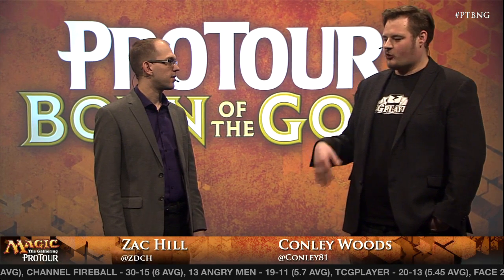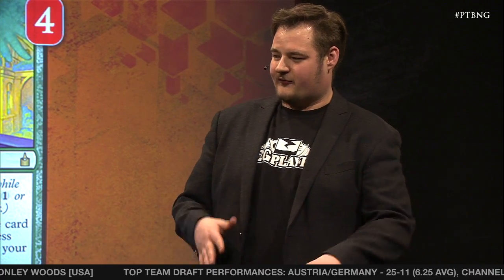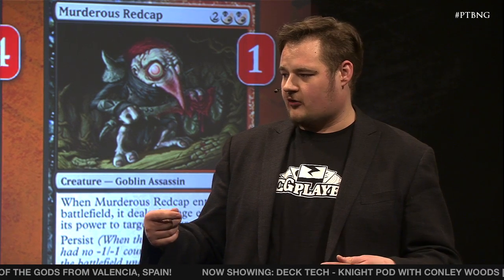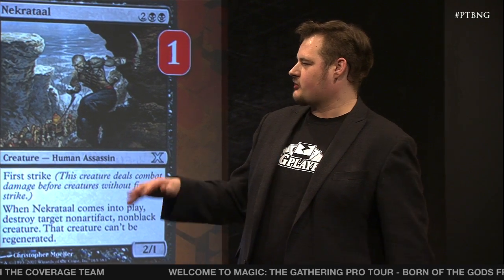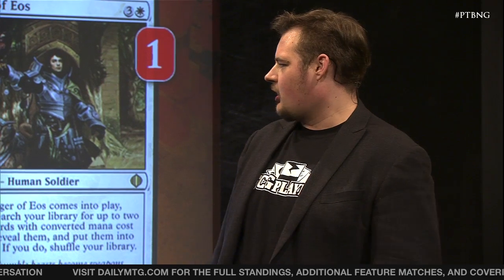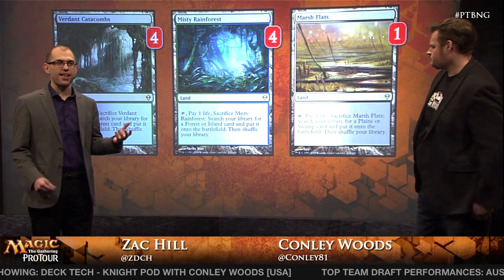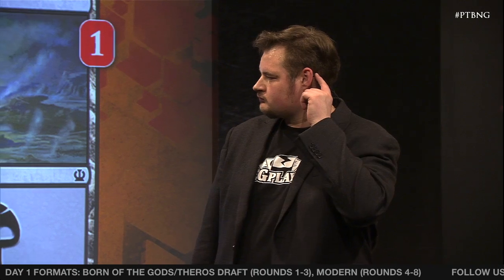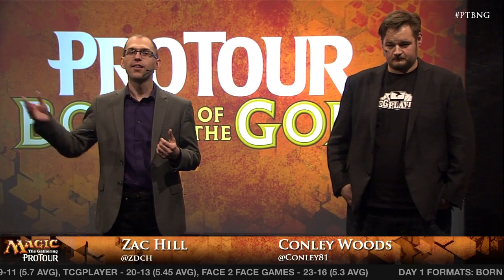Pro Tour Born of the Gods Modern Deck Tech: POD with Conley Woods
Watch Zac Hill and Conley Woods talk about the POD deck for Pro Tour Born of the Gods event.

1  Bojuka Bog
3  Forest
1  Gavony Township
1  Ghost Quarter
1  Godless Shrine
1  Horizon Canopy
1  Marsh Flats
4  Misty Rainforest
2  Overgrown Tomb
2  Razorverge Thicket
1  Swamp
1  Temple Garden
4  Verdant Catacombs
23 lands

1  Archangel of Thune
4  Birds of Paradise
1  Eternal Witness
4  Kitchen Finks
2  Knight of the Reliquary
1  Linvala, Keeper of Silence
1  Melira, Sylvok Outcast
1  Murderous Redcap
1  Nekrataal
2  Noble Hierarch
1  Qasali Pridemage
1  Ranger of Eos
1  Reveillark
1  Scavenging Ooze
1  Spellskite
1  Spike Feeder
1  Viscera Seer
1  Voice of Resurgence
1  Wall of Roots
27 creatures

3  Abrupt Decay
3  Birthing Pod
4  Chord of Calling
10 other spells

Sideboard
1  Abrupt Decay
1  Aven Mindcensor
1  Cloudthresher
1  Entomber Exarch
1  Ethersworn Canonist
1  Harmonic Sliver
1  Kataki, War's Wage
1  Obstinate Baloth
1  Orzhov Pontiff
1  Shriekmaw
4  Thoughtseize
1  Voice of Resurgence